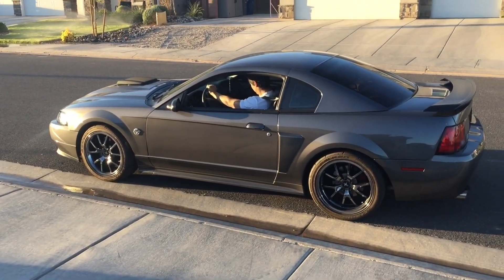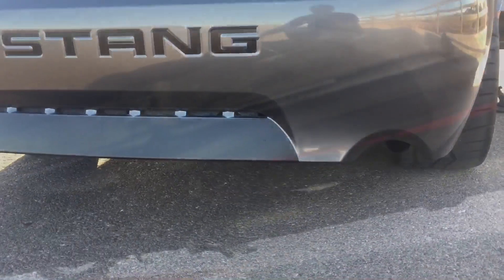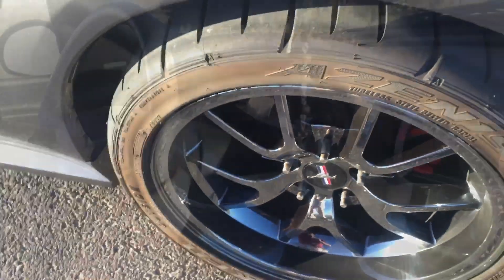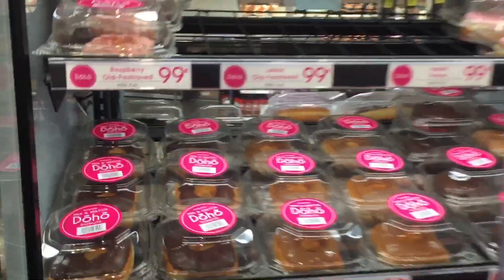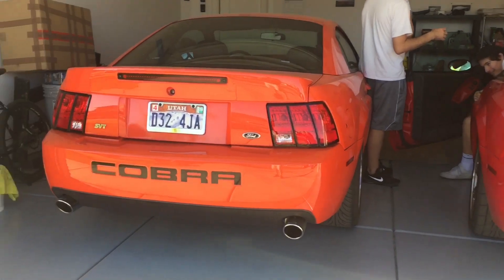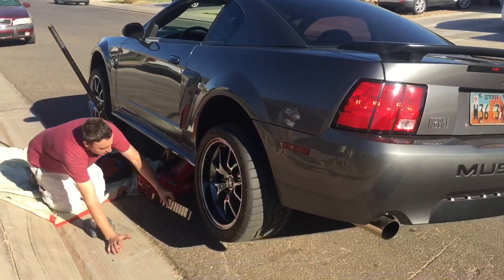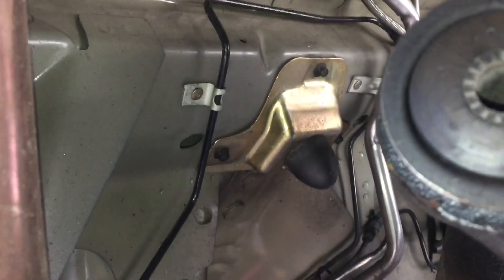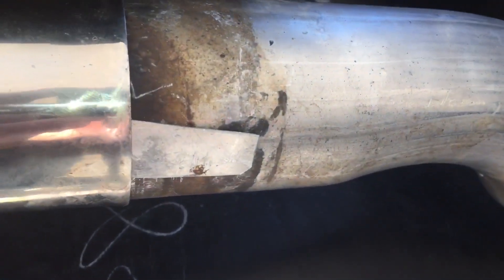Kenne Bell Mach 1 diagnosis, repair, cruise